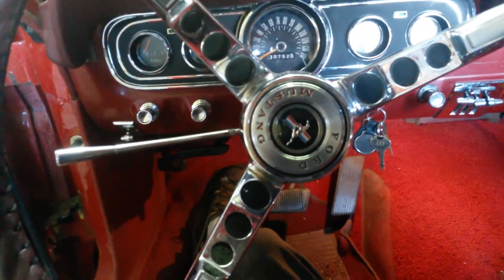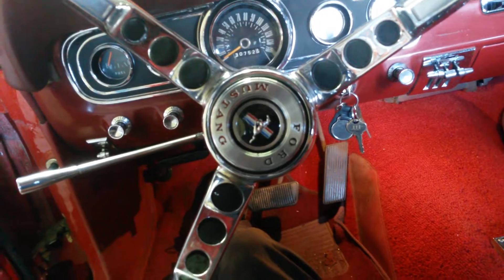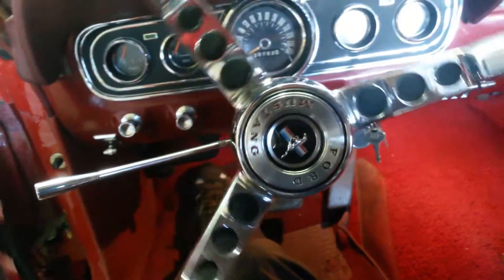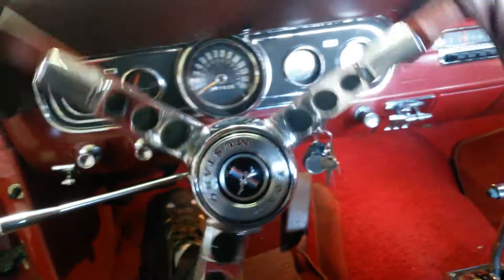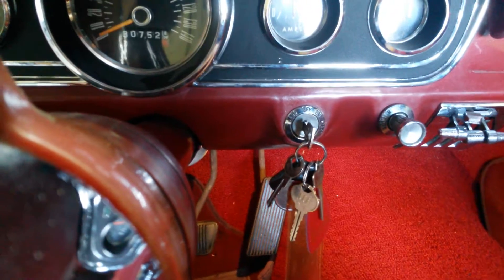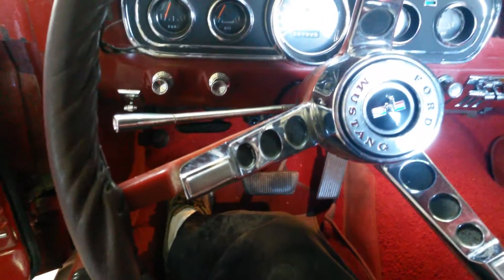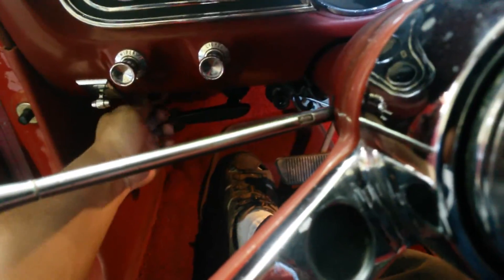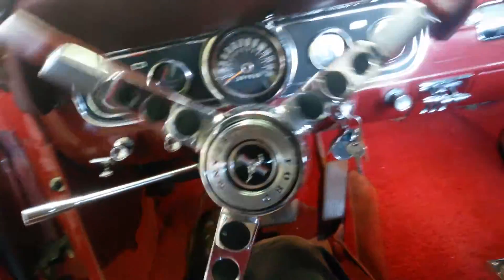Electronic power steering 66 Mustang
A look at one of our custom Installs. Electronic power steering in a 1966 Ford Mustang. On advantage you will see. Engine does not need to be running. Easier to push if need be.